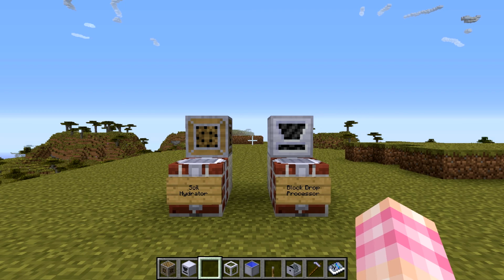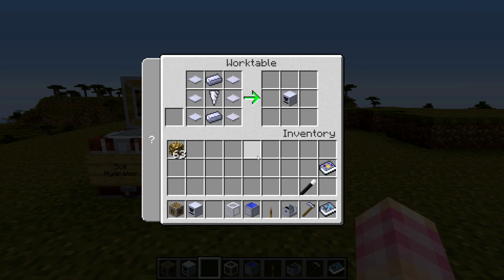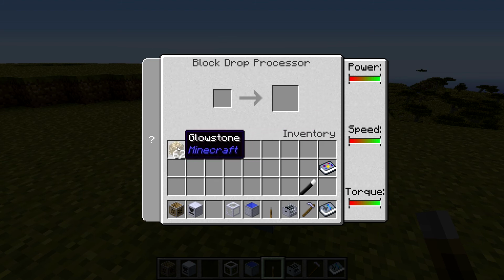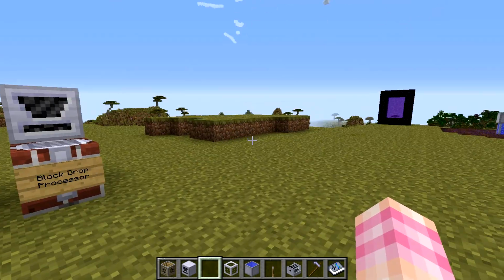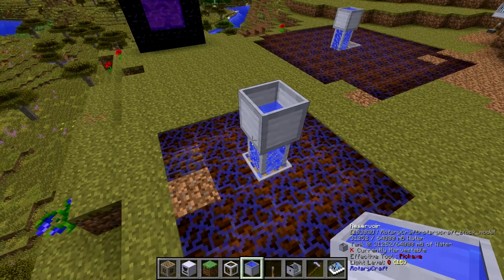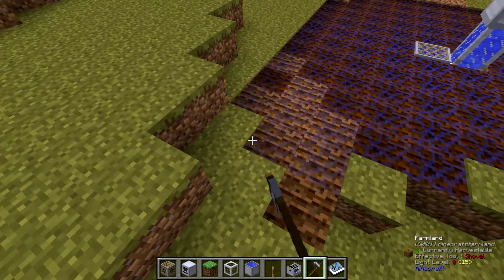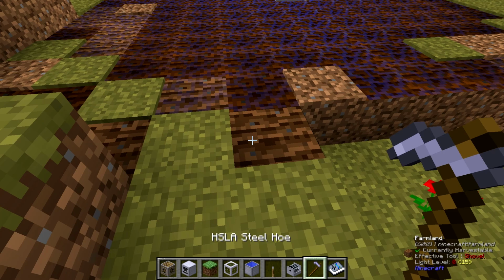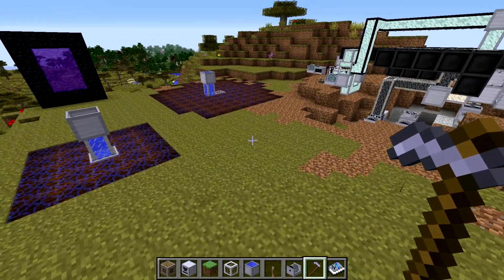RotaryCraft Tutorial #61 - Soil Hydrator & Drop Processor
A great, cheap device for farming and a utility machine

In this episode I show you how to craft and use the Soil Hydrator and the Block Drop Processor. You can try putting anything through the drop processor, if it doesn't work the block isn't destroyed. So far I can't really think of what I'd use it for since it doesn't work on Gravel.

Thanks to my Patrons:
Haggle1996, Jason, Waterlubber, Aralia Almendral-Todd, Fluffy Cloud